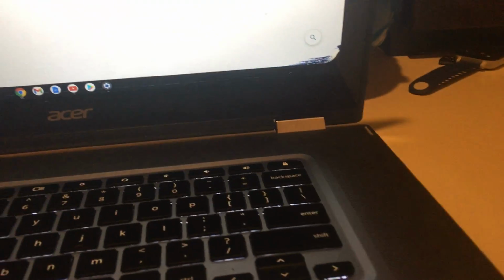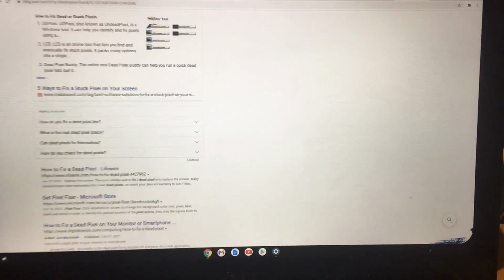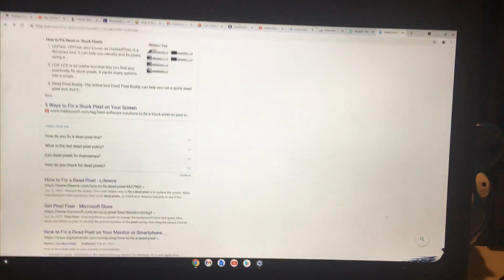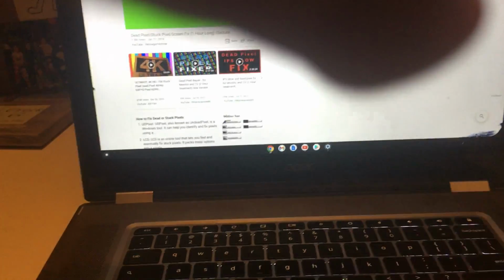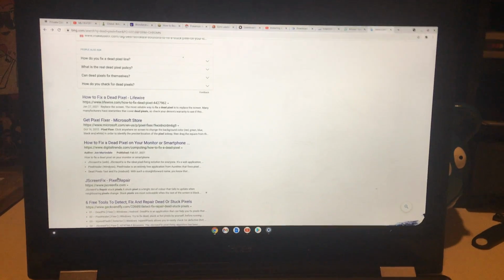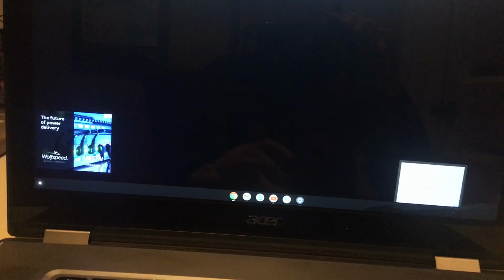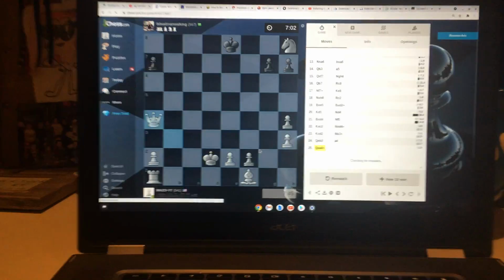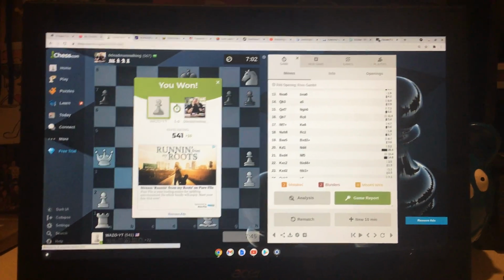(Tutorial) How to Fix Dead Pixels On Your Computer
If this video was unclear or there is a better solution, I would love to hear from you guys in the comment section!